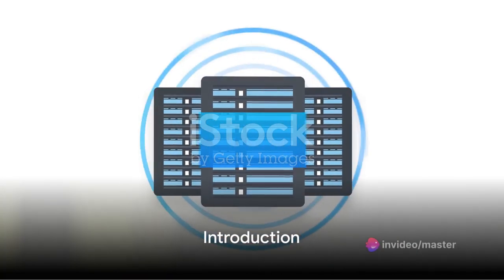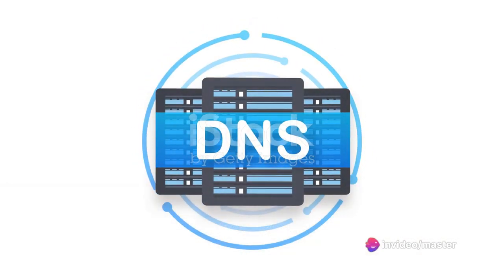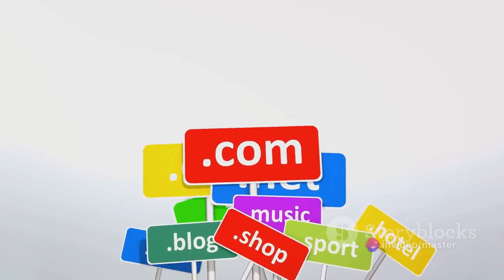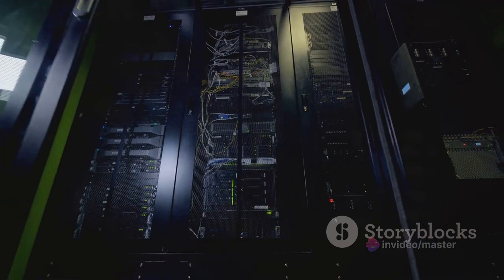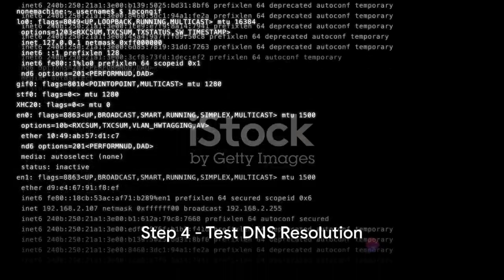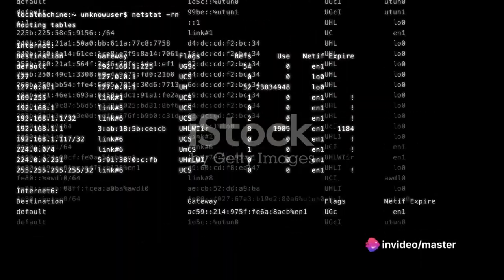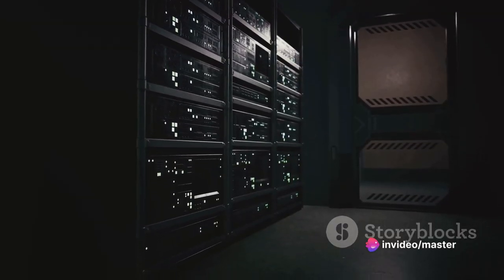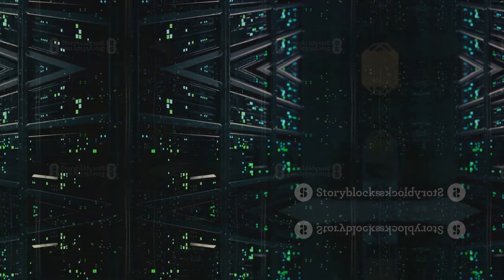Basic DNS Configuration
Step 1: Install DNS Server Role

    Open the "Server Manager" on your Windows Server.

    Click on "Manage" in the upper-right corner and select "Add Roles and Features."

    Click "Next" until you reach the "Select server roles" screen.

    Find and select "DNS Server" from the list of roles.

    Click "Next" and then "Install" to begin the installation.

Step 2: Configure DNS Server

    After the installation is complete, go back to the "Server Manager."

    Click on "Tools" in the upper-right corner and select "DNS" from the drop-down menu.

    In the DNS Manager, right-click on the server name in the left pane and select "Configure a DNS Server."

    Choose the appropriate option based on your network environment. For a standalone server, you can select "Create a forward lookup zone" and "Create a reverse lookup zone." Click "Next."

    Follow the wizard to create forward and reverse lookup zones. Enter the necessary information, such as the domain name and network ID.

    Complete the wizard, and the DNS Server role will be configured.

Step 3: Create DNS Records

    In the DNS Manager, expand the server name and select "Forward Lookup Zones."

    Right-click on the zone you created and choose "New Host (A or AAAA)."

    Enter the desired hostname and IP address.

    Repeat the process to add additional records or create other record types like CNAME, MX, etc.

Step 4: Test DNS Resolution

    On a client machine within your network, open a command prompt.

    Use the nslookup command to query your DNS server:

    bash

    Replace "example.com" with the domain you configured.

    Verify that the DNS server correctly resolves the domain to the associated IP address.

By following these steps, you should have successfully set up a basic DNS server on a Windows Server. Adjust the configurations as needed based on your specific network requirements.